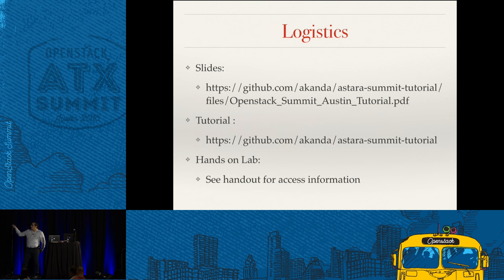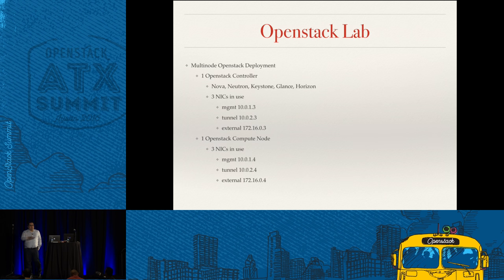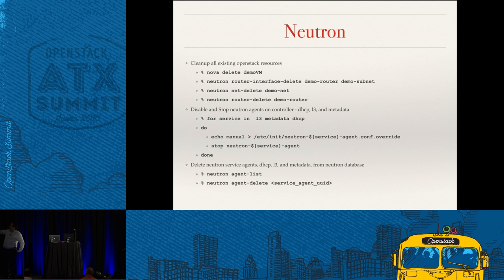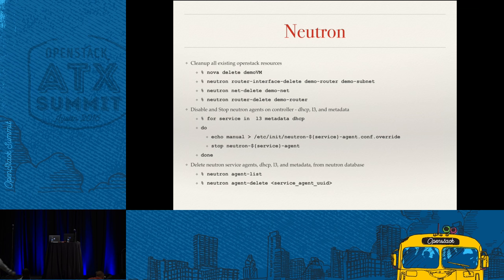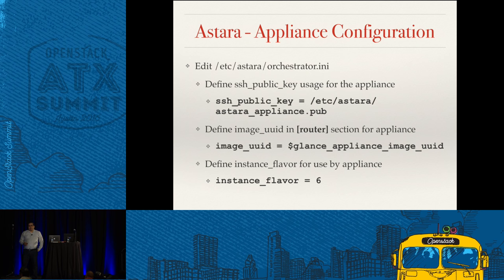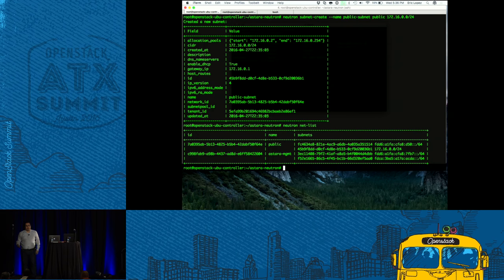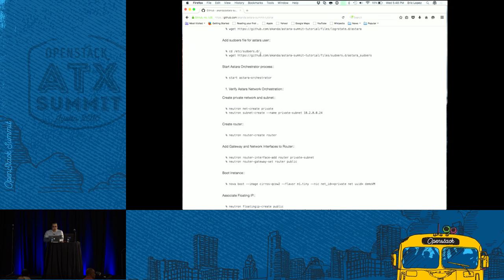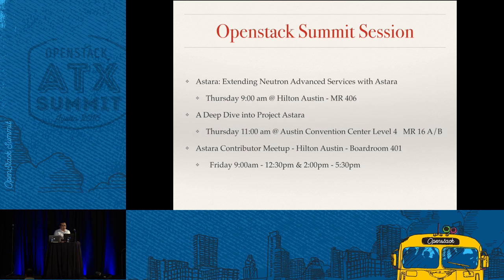OpenStack Astara A Hands-on Installation & Tutorial Workshop